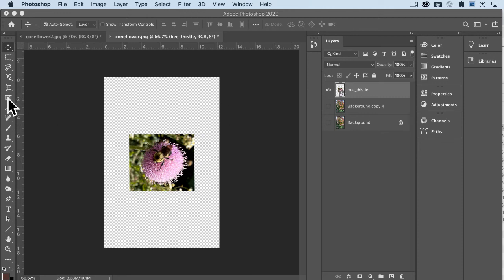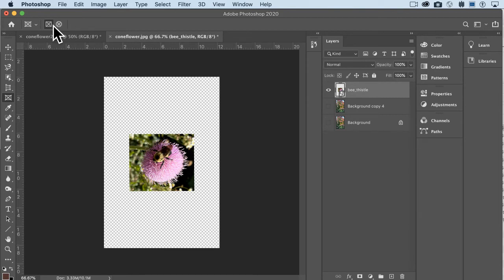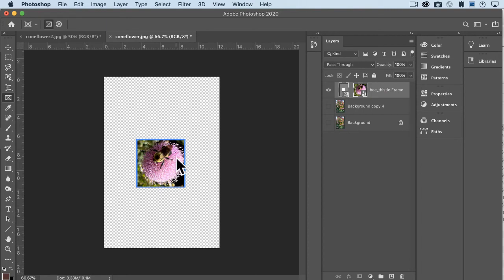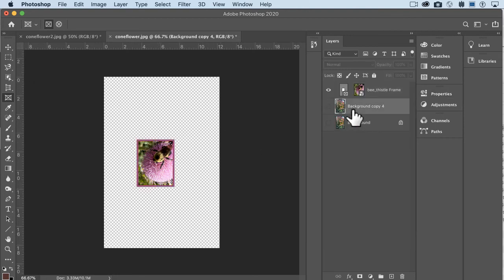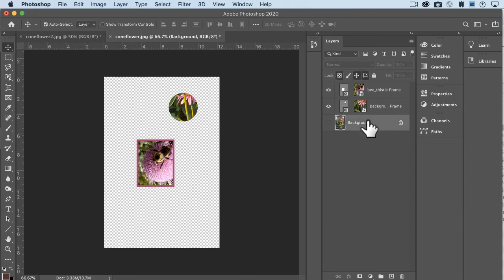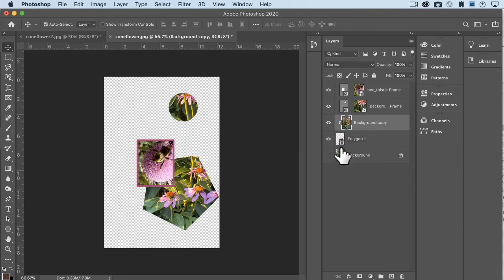Digital Foundations - PHOTOSHOP - TOOL BAR: Frame & Clipping Mask